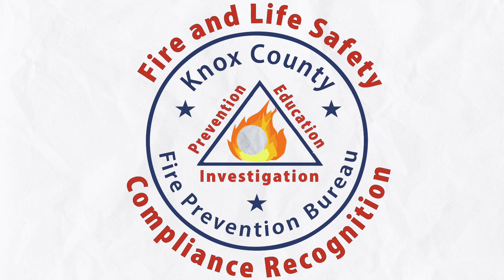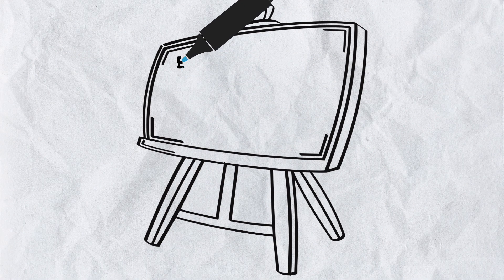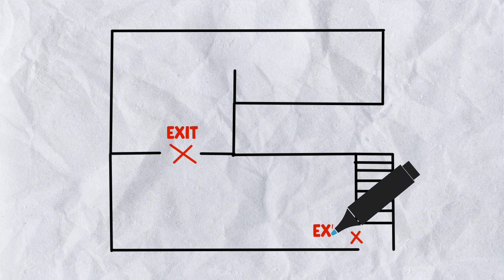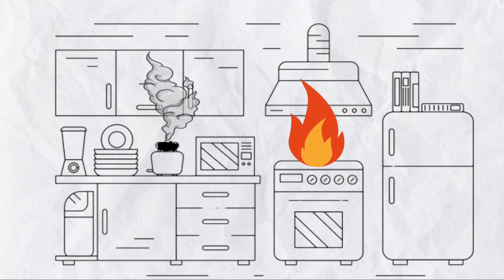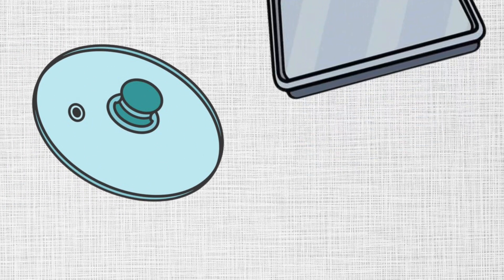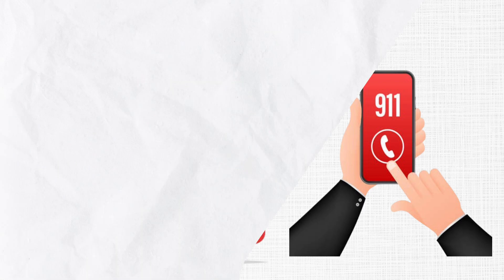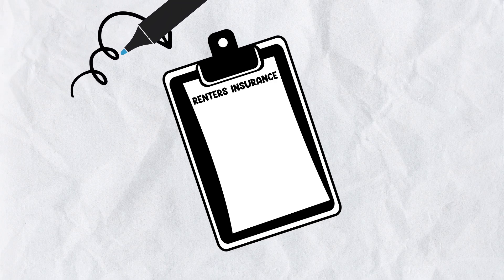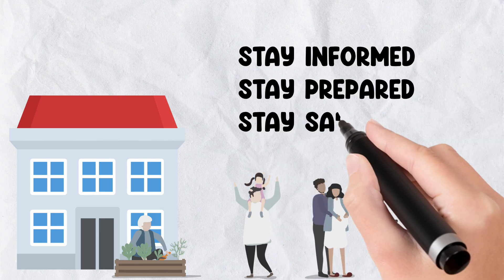Safety First: Essential Fire and Life Safety Tips for Apartment Living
Put safety first with our comprehensive guide to fire and life safety in apartment living! Join us as we explore crucial tips and practices to ensure your safety and well-being in your apartment community. From knowing escape routes to mastering kitchen fire safety techniques, you’ll learn everything you need to know (in just 2 minutes) to stay safe in any situation. Discover the importance of early intervention, renters insurance, and how your apartment complex is leading the way in safety with the Fire and Life Safety Compliance Recognition program. Don’t miss out on these life-saving insights—watch now and empower yourself with the knowledge to protect yourself and your loved ones!